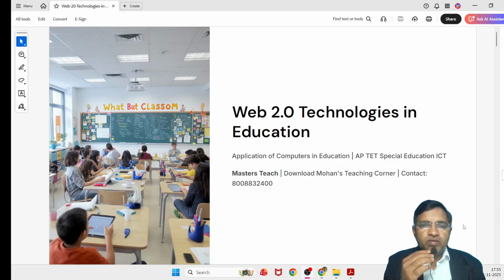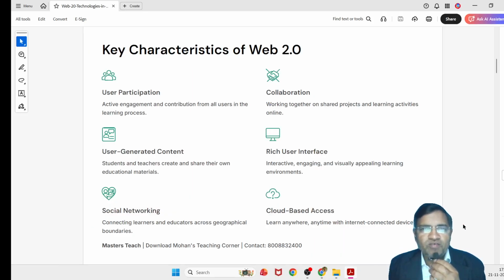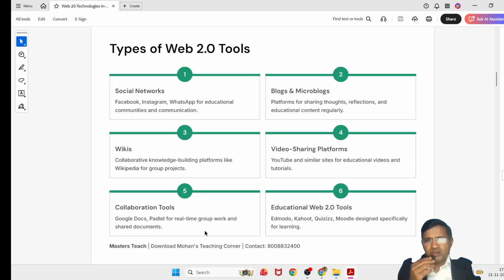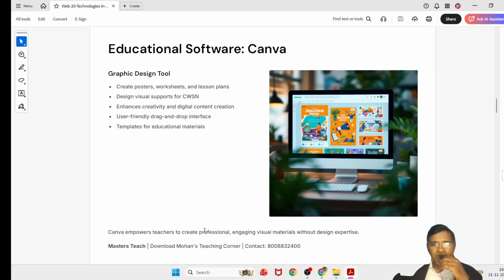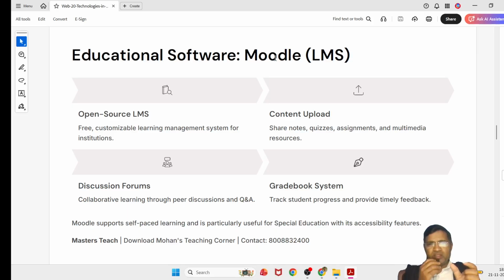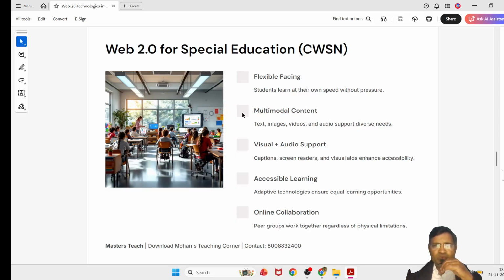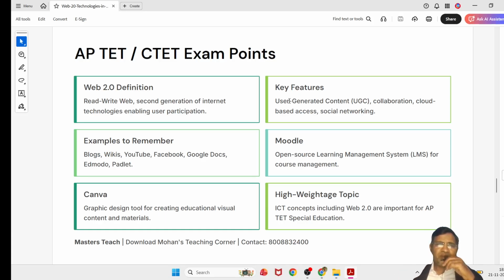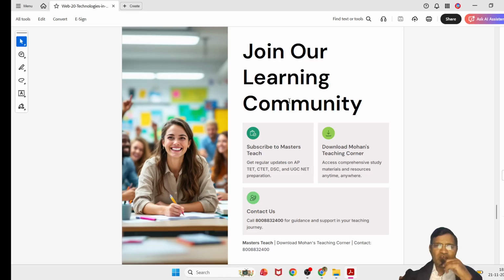AP TET ICT Notes – Web 2.0, Moodle, Canva, Google Docs Explained | UGC NET / CTET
Welcome to Masters Teach!
In this class, you will learn the complete Web 2.0 Technologies in Education concept, an important topic for AP TET, Special Education ICT, CTET, DSC, UGC NET, KVS, NVS.

Based on the official Masters Teach PDF notes, the class covers:
• Web 2.0 – Read-Write Web
• User Participation, Collaboration
• Blogs, Wikis, YouTube, Edmodo, Padlet
• Google Docs, Canva, Moodle (LMS)
• Benefits for CWSN (Special Needs)
• Teacher’s Role – Facilitator, Evaluator, Integrator
• Exam-oriented points for AP TET ICT